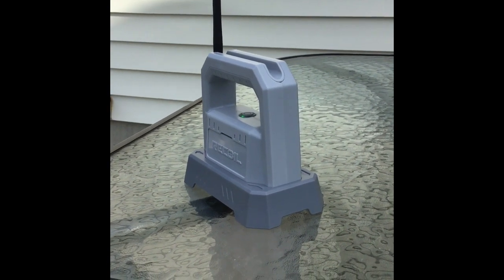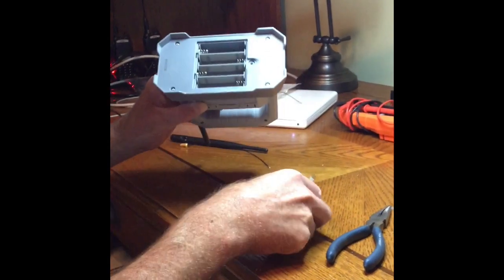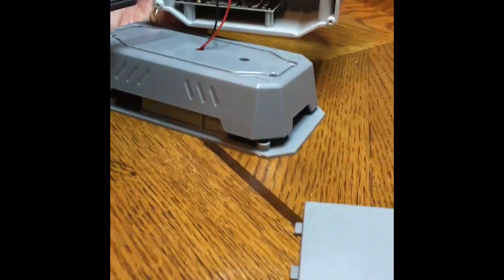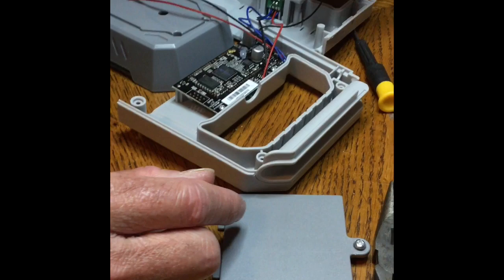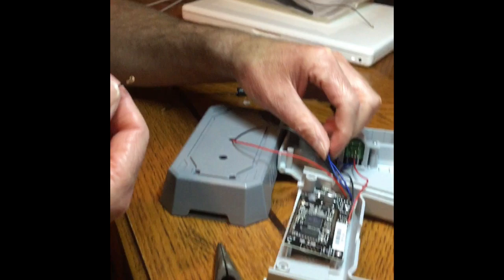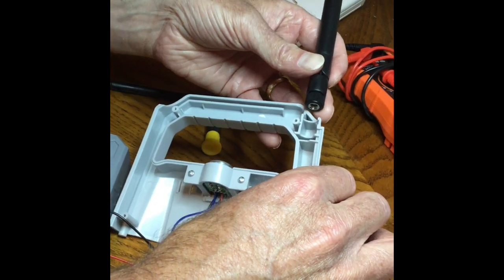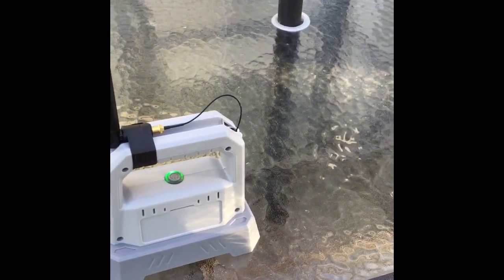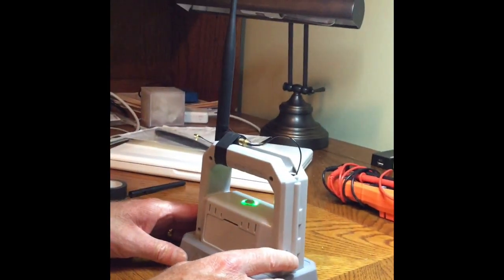Recoil Laser Tag Game Hub Antenna Upgrade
Watch us take apart a Skyrocket Recoil laser tag game hub and replace the stock antenna with a “+6dB” antenna in an attempt to increase the range and connection reliability.  I am no expert, just a hobbyist and tinkerer so please share your thoughts and comments!  Here is a link to the antenna used in this project